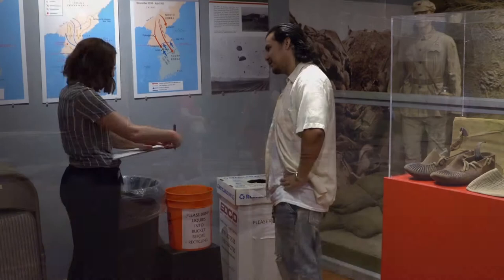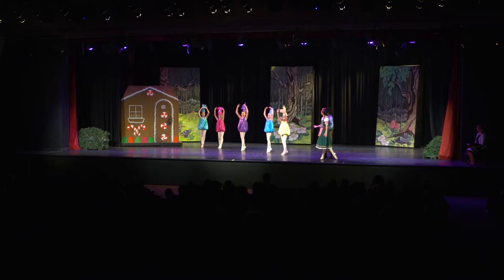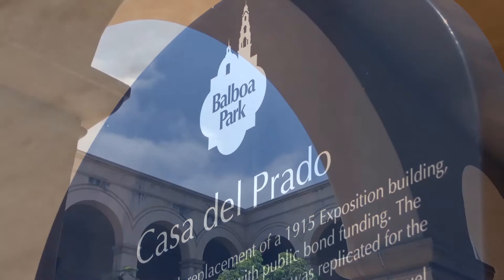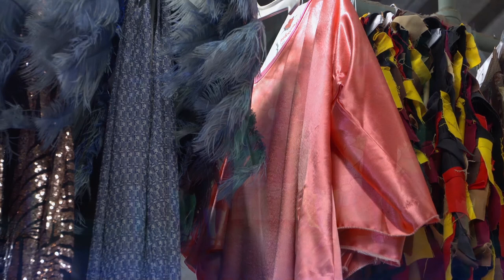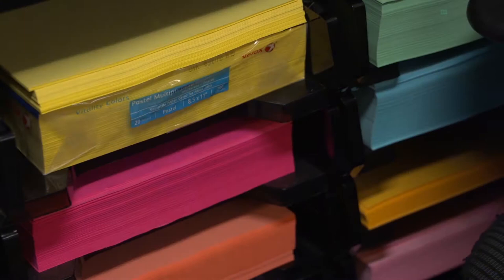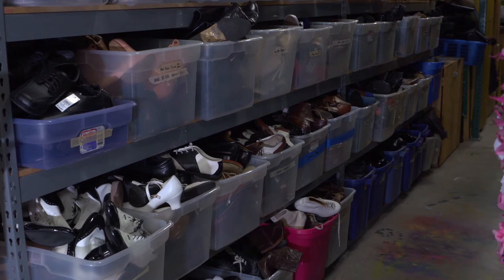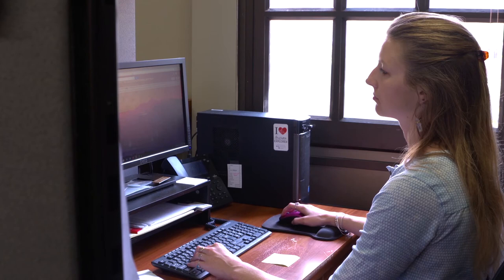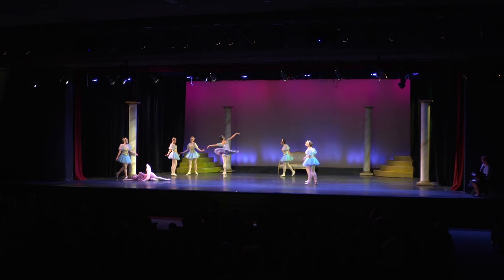Balboa Park LEED Series: Casa del Prado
Casa del Prado houses three different youth arts organizations, in addition to a senior lounge and other spaces. The building is managed by the City of San Diego, who was a key partner in achieving LEED certification.